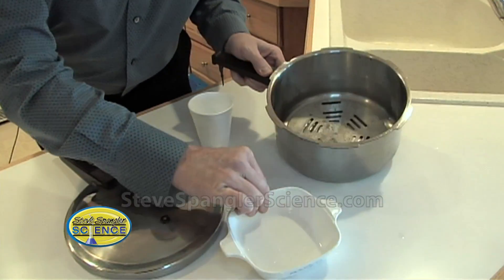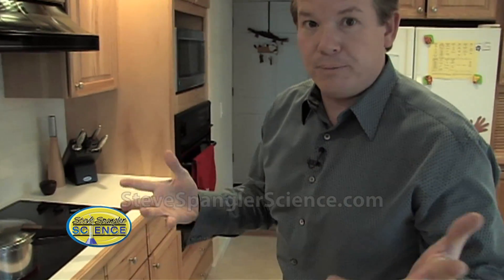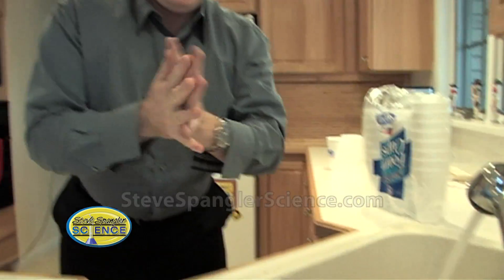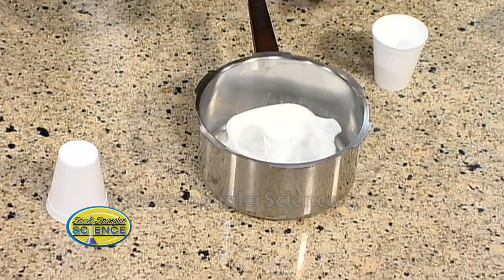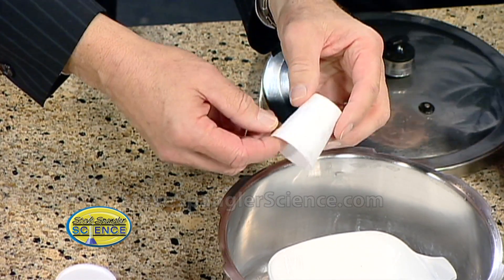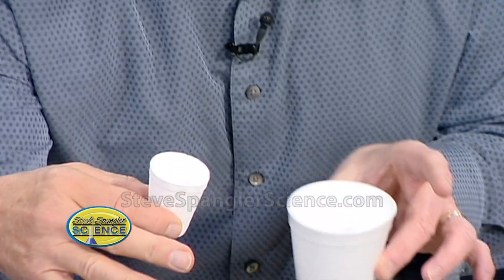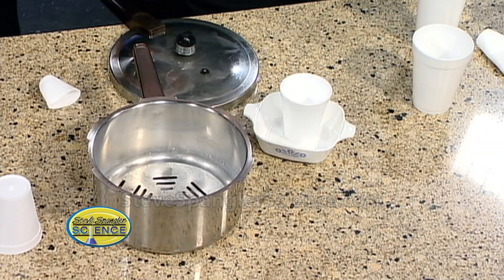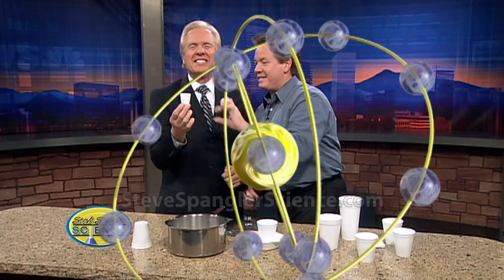Shrinking Styrofoam Cup - Cool Science Experiment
Our science guy, Steve Spangler, is whipping up some concoction in the kitchen that is guaranteed to make you the life of the party at your next holiday gathering.